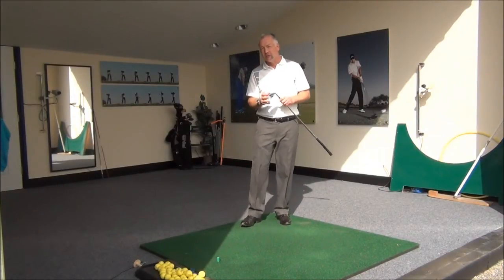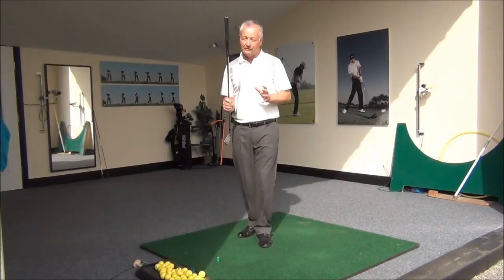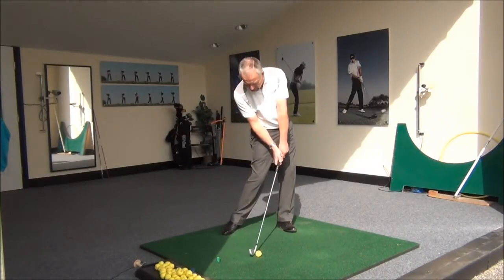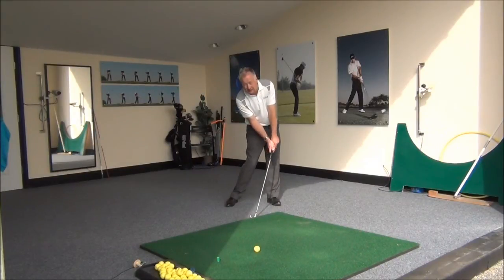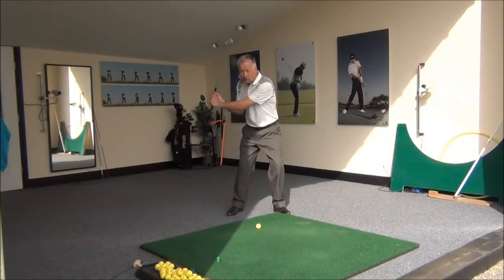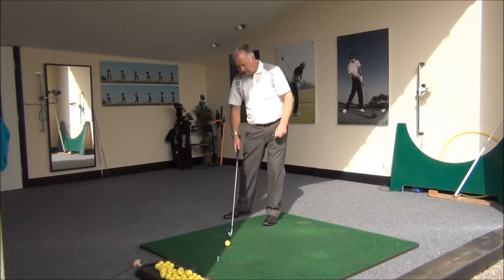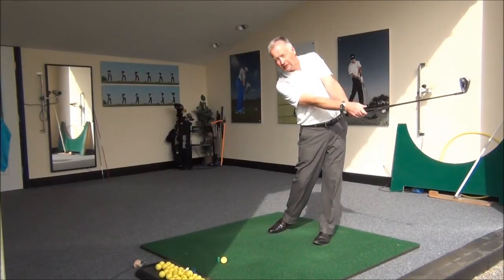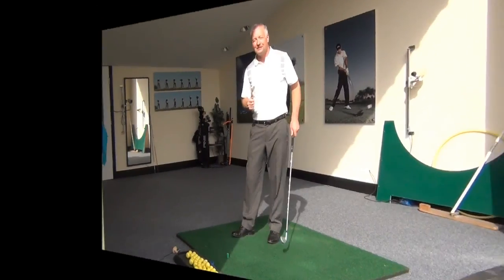Learn From the Ryder Cup Stars